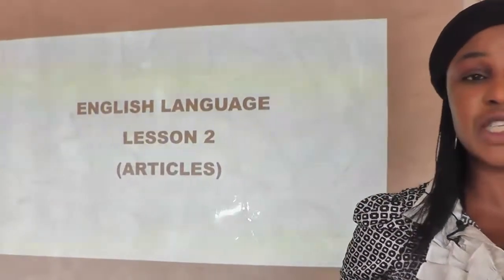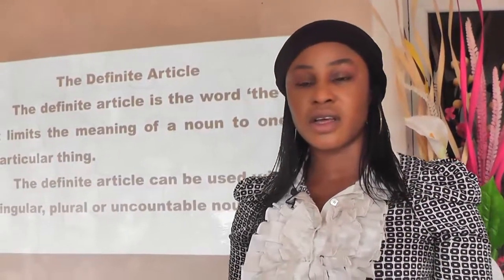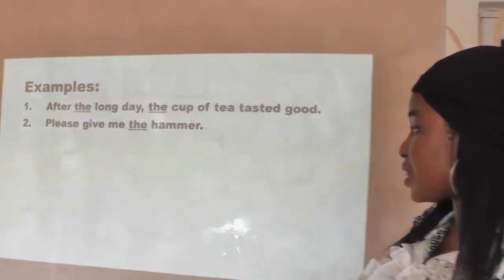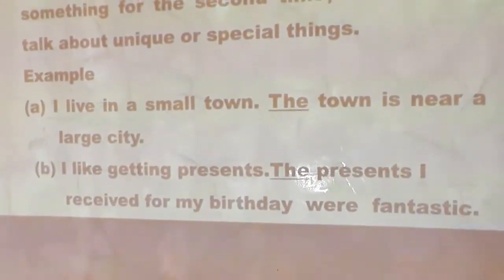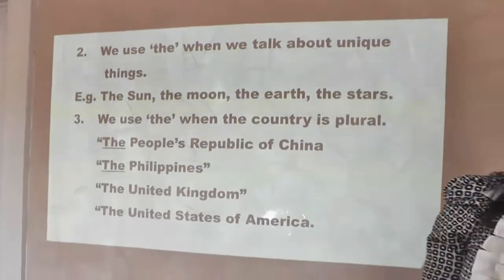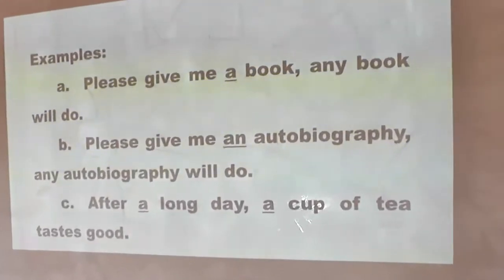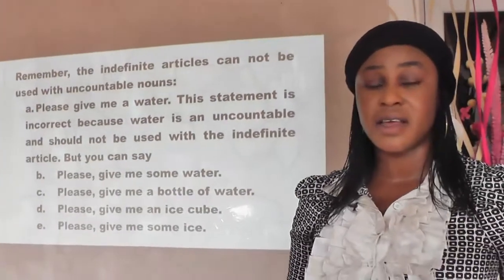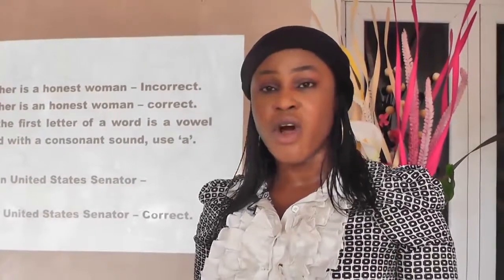ENGLISH LANGUAGE - ARTICLES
What are Articles?
Articles are unique type of adjective that  communicate some important information about  a noun. English has two types of articles. Definite and Indefinite.
The Definite Article is the word ‘The’. It limits the meaning of a noun to one particular thing.
The definite article can be used with singular, plural or uncountable nouns.
Examples:
1. After the long day, the cup of tea tasted good.
2. Please give me the hammer.
3. Please give me the red hammer, the blue one is too small.
4. Please give me the nail.
5. Give me the large nail, it’s the only one strong enough to hold this painting.

Uses of Definite Article  ‘The’
1. We use ‘the’ when we talk about something for the second time, or when we talk about unique or special things.
Example
(a) I live in a small town. The town is near a large city.
(b) I like getting presents, The presents I received for my birthday  were  fantastic.
2. We use ‘the’ when we talk about unique things.
E.g. The Sun, the moon, the earth, the stars.
3. We use ‘the’ when the country is plural.
 “The People’s Republic of China
 “The Philippines”
 “The United Kingdom”
 “The United States of America.
The Indefinite Article:
 The Indefinite article takes two forms. It is the word ‘a’ when it precedes a word that begins with a consonant. It is the word ‘an’ when it precedes a word that begins with a vowel. The Indefinite article indicates that a noun refers to a general idea rather than a particular thing.
Examples:
 a. Please give me a book, any book will do.
 b. Please give me an autobiography, any autobiography will do.
 c. After a long day, a cup of tea tastes good.
Indefinite Articles with Uncountable Nouns.
Uncountable nouns are nouns that are either difficult or impossible to count.
 Uncountable nouns include intangible things (e.g. information, air) Liquids (milk, wine) and things that are too large or numerous to count (e.g. equipment, sand, rice).
Remember, the Indefinite Articles cannot be used with uncountable nouns:
         a. DON'T SAY: Please give me a water. This statement is incorrect because water is an    uncountable and should not be used with the indefinite article.
But the above statement can be rendered as follow:
 b. Please, give me some water.
 c. Please, give me a bottle of water.
 d. Please, give me an ice cube.
 e. Please, give me some ice.
Exceptions: choosing A or An
 There are a few exceptions to the general rule of using ‘a’ before words that start with consonants and ‘an’ before words that begin with vowels. The first letter of the ‘honour’, ‘hour’, ‘honest’ for example is a consonant, but it is silent (not pronounced). Therefore, we use ‘an’.
Examples:
 a. My mother is a honest woman – Incorrect.
 b. My mother is an honest woman – correct.
Similarly, when the first letter of a word is a vowel but is pronounced with a consonant sound, use ‘a’.
Example
 a. She is an United States Senator –
  Incorrect.
 b. She is a United States Senator – Correct.